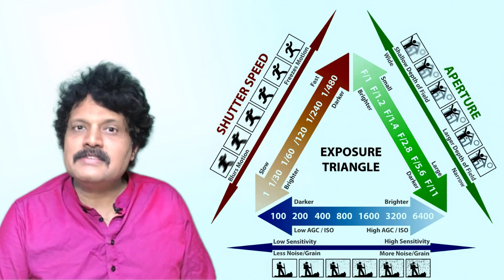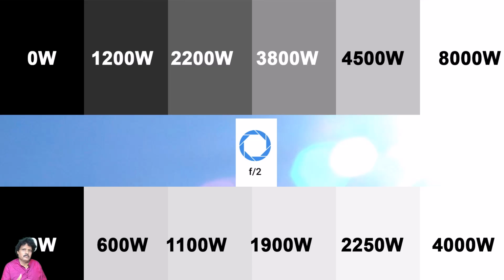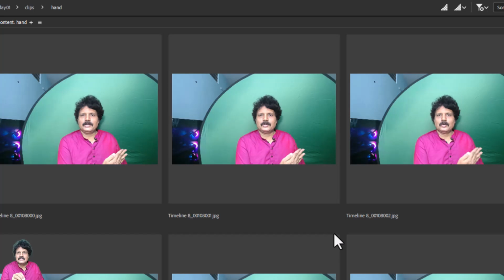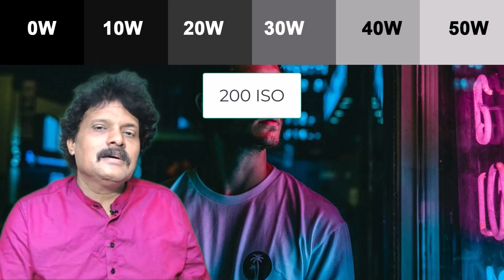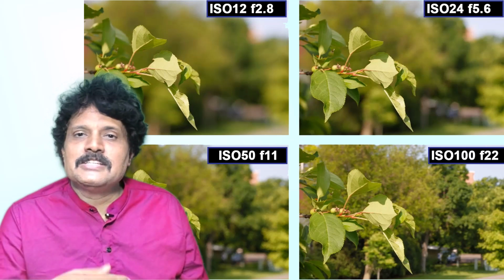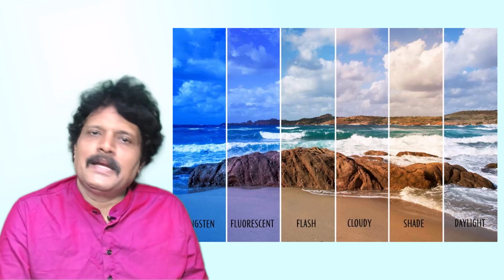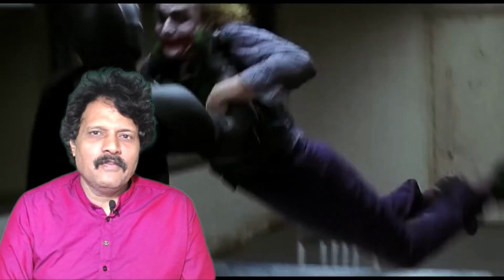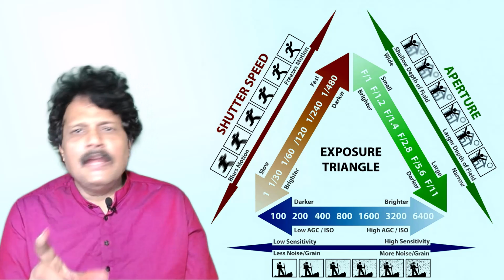13_D03_H03_01_Exposure Settings Aperture Shutter Speed and ISO Triangle Explained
nreal Engine Workshop – Session 13 Summary
📌 Topic: Exposure Settings – Aperture, Shutter Speed, ISO, and White Balance
🔺 Exposure Triangle Fundamentals
Exposure = Controlled light hitting the camera sensor/film.

Aim: Maintain consistent light intensity (e.g., 100 watt-equivalent) regardless of lighting conditions.

🔘 1. Aperture (F-stop)
Controls light entry by adjusting lens opening diameter.

Lower f-stop (e.g., f/2) = More light; Higher f-stop (e.g., f/16) = Less light.

Each full stop halves or doubles the light.

Example: f/2 (8000W) → f/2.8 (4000W) → f/4 (2000W), etc.

Aperture also affects Depth of Field.

⏱️ 2. Shutter Speed
Determines how long the sensor/film is exposed to light.

Shorter exposure = less light; longer = more light.

Still photos: slower shutter speed can compensate for low light (e.g., 1/4 sec).

Video cameras (e.g., 30fps): limited to fixed frame rate.

Cannot reduce FPS below standard without impacting playback smoothness.

📈 3. ISO (Film/Sensor Sensitivity)
Amplifies signal from the sensor to simulate more light.

Higher ISO = brighter image in low light (e.g., ISO 800 needs less light than ISO 100).

Trade-off: higher ISO introduces noise or grain (especially in mid-tones).

Modern cameras (e.g., iPhone 16 Pro) use AI-based noise reduction for low-light clarity.

🎨 White Balance & Color Temperature
Ensures white appears white under different light sources.

Artificial light (e.g., tungsten) alters perceived color.

Controlled using Color Temperature:

Red @ 1600K, Yellow @ 3200K, White @ 5000K, Blue @ 6000K+

White Balance compensates by digitally adjusting color channels.

🌀 Mechanical vs Electronic vs Global Shutter
Mechanical/Rolling Shutter: Opens/closes physically; used in old DSLRs/cinema.

Electronic Shutter: Uses current; seen in mobile/digital cameras.

Global Shutter: Captures entire sensor at once → no distortion with fast motion.

🐢 Motion Blur & Frame Rate
Human eye ≈ 32 fps sensitivity; fast motion causes blur.

High-speed photography (e.g., 480–980 fps) enables smooth slow-motion playback.

Unreal Engine supports high FPS for fluidity in gameplay and animation.

⚙️ Practical Use in Unreal Engine
All these settings (Aperture, ISO, Shutter Speed) can be simulated with Cine Cameras.

Helps achieve cinematic lighting and depth in virtual shots.

White balance and exposure settings are key for realistic visual effects.